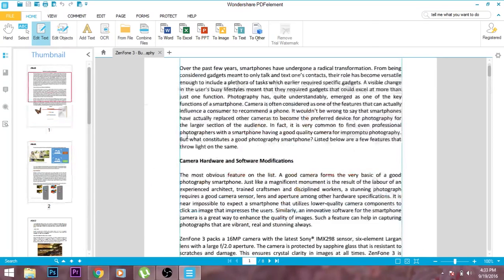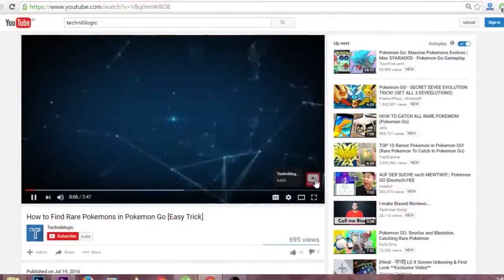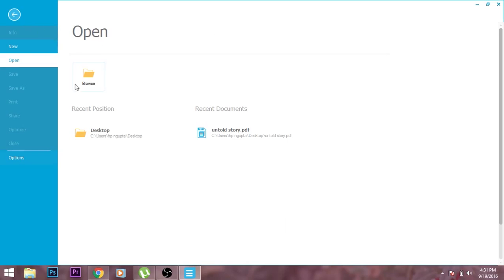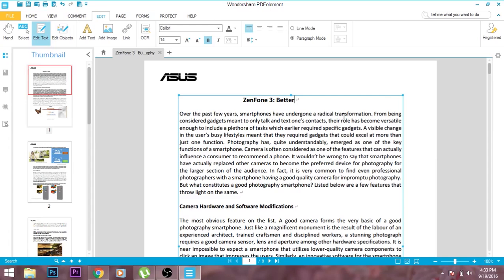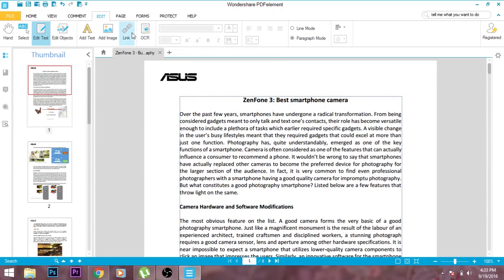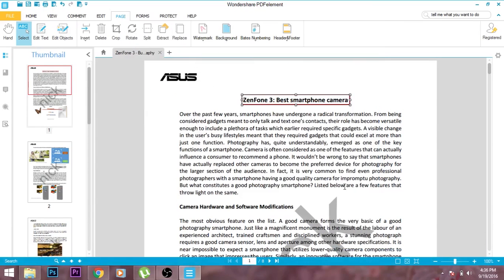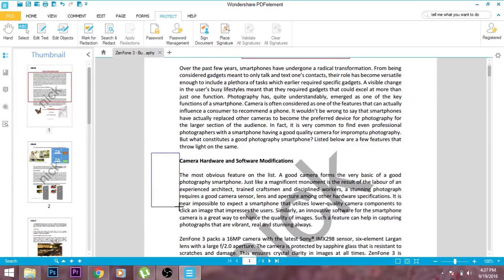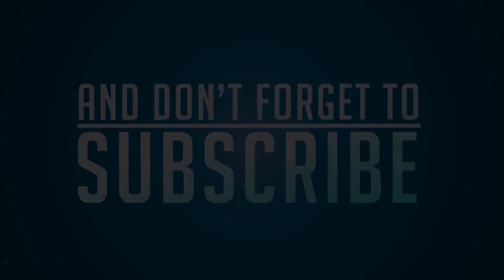Best PDF Edior Ever - PDF Converter & Best Editor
Recently i got to know about this wondershare Pdfelement using which i can convert any pdf file in almost any format and even edit any pdf in any way i want with everything open like MS word.